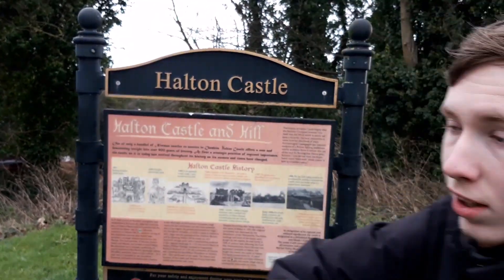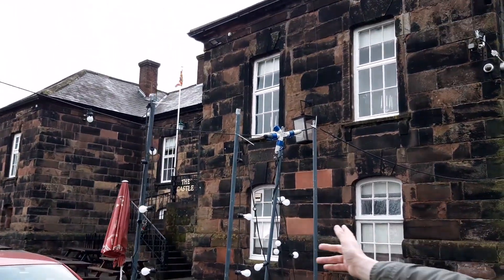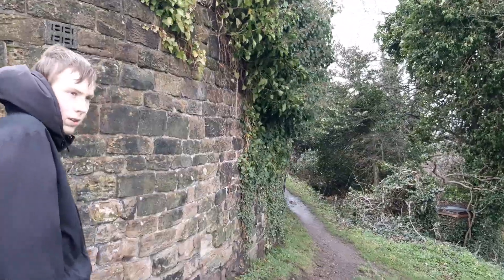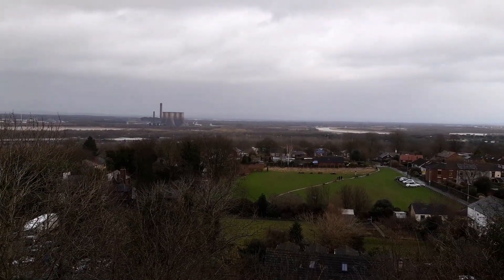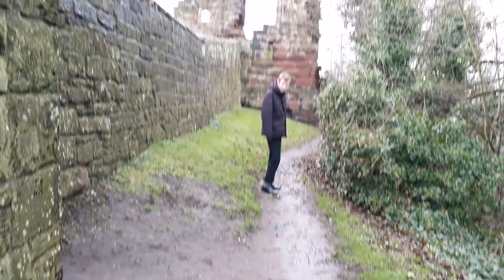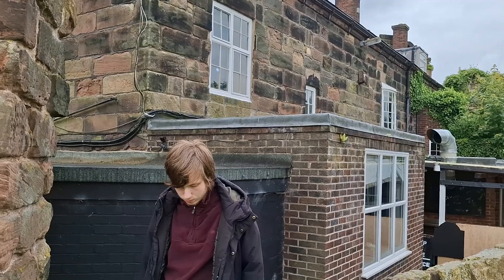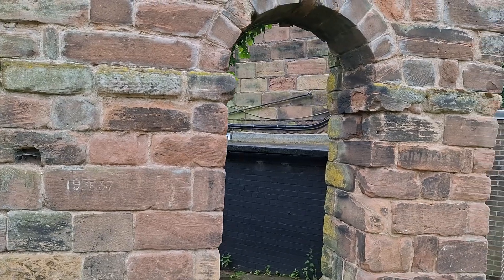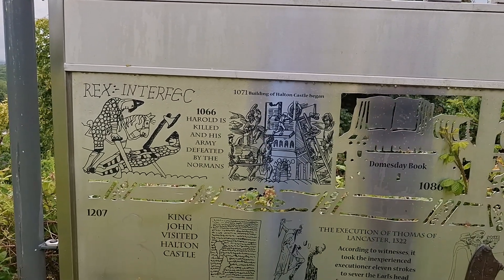The UK's most historic beer garden ? ( All The Castles : Halton Castle )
Our  staggered  visit(s)  to  Halton Castle near Runcorn